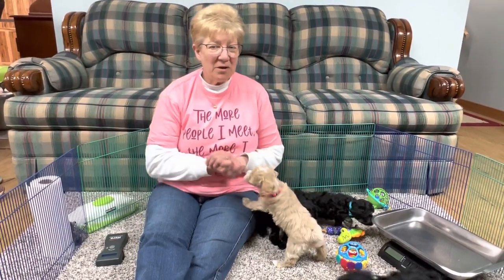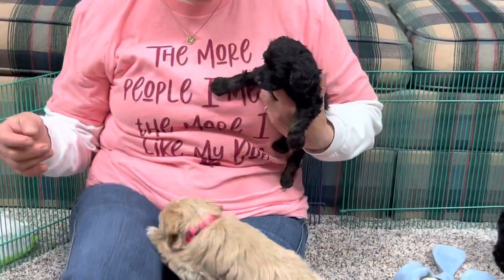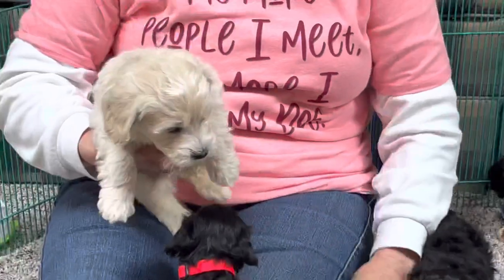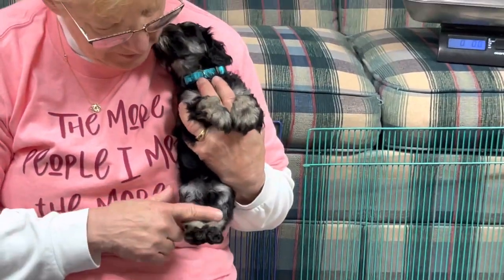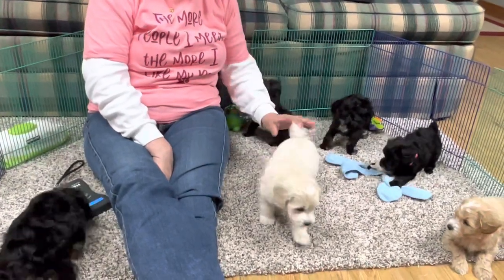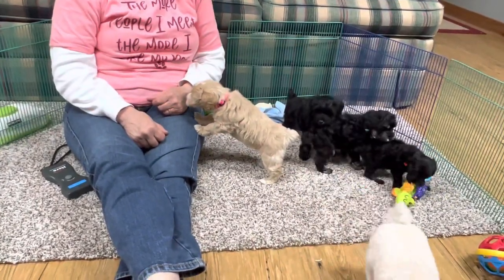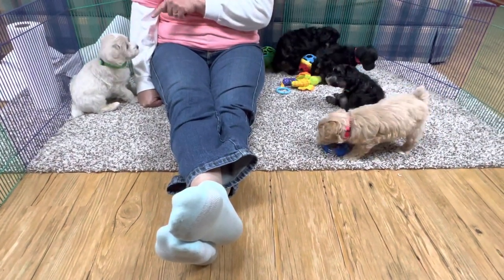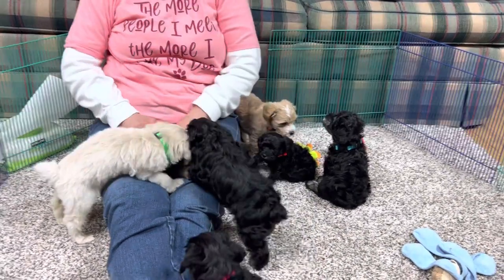Ripley's Schnoodle puppies April 21, 2023